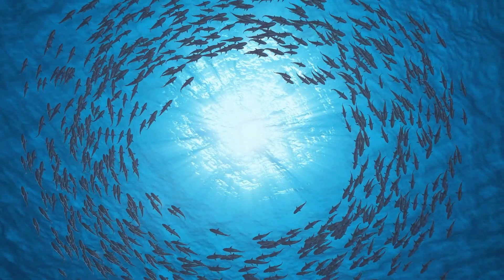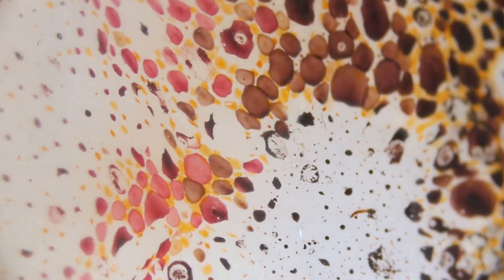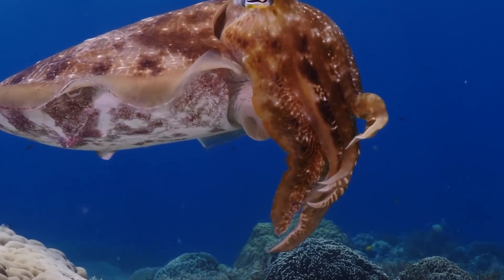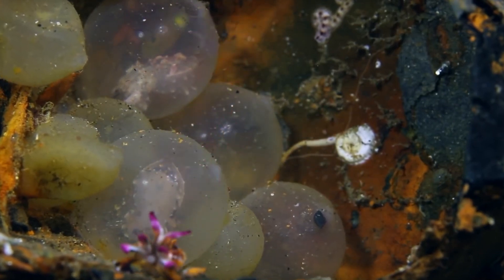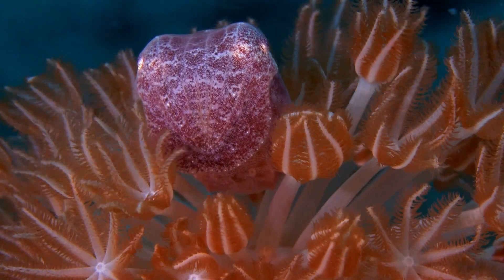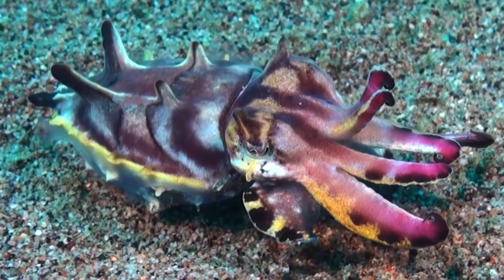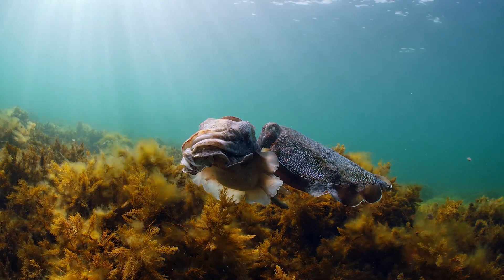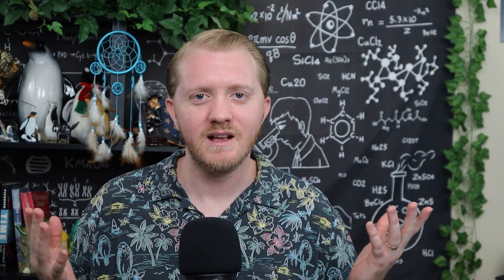Cuttlefish: Nature's Shapeshifting Masters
Cuttlefish are one of planet Earth’s few cephalopods, like squid and octopus. They’re an incredible sea creature, with fascinating features such as their ability to completely blend in with not only the color of their environment, but their surrounding textures. And they squirt ink!

Join me on this journey into the fascinating world of cuttlefish!

This short documentary styled piece is a bit different than other videos on my channel. I'm trying something new - testing the waters, if you will (get it?)